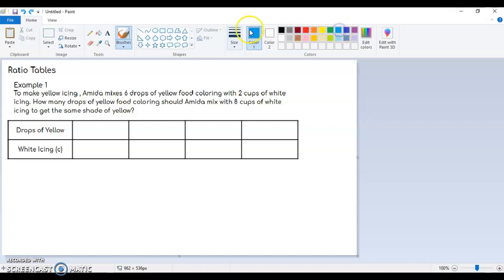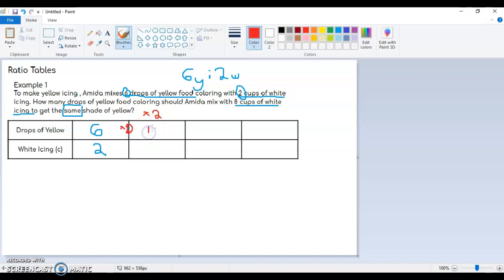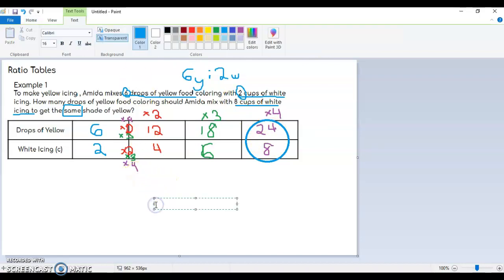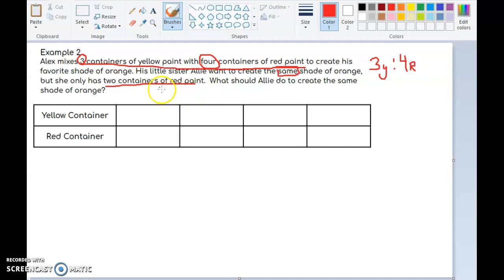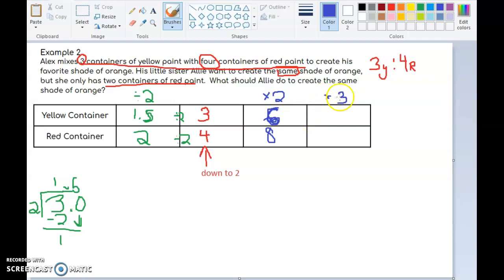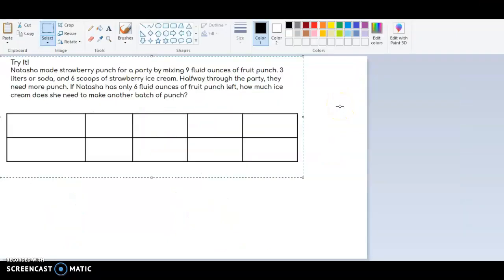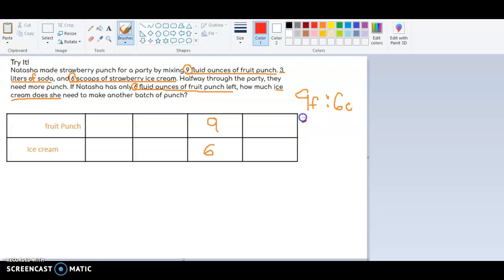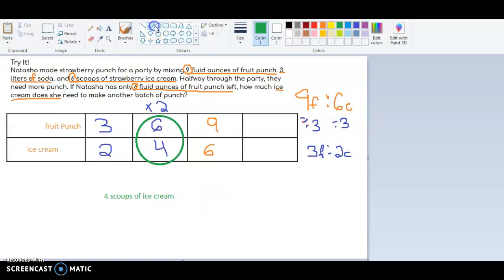Module 1 L2.2 Ratio Tables